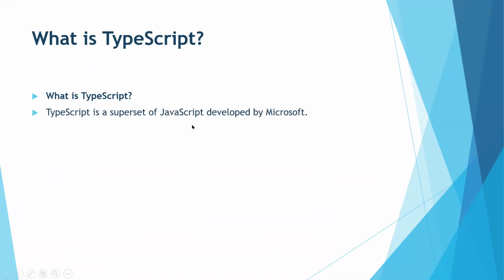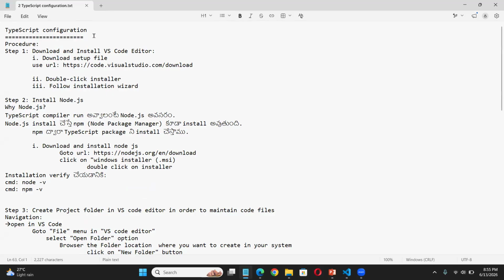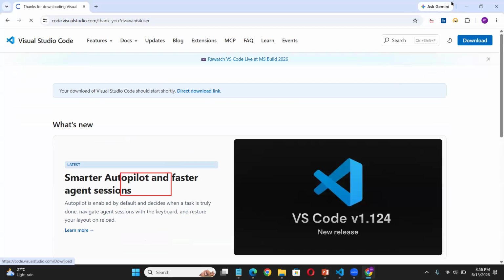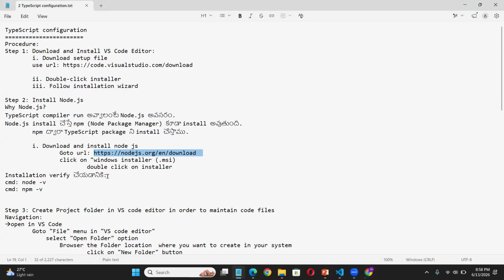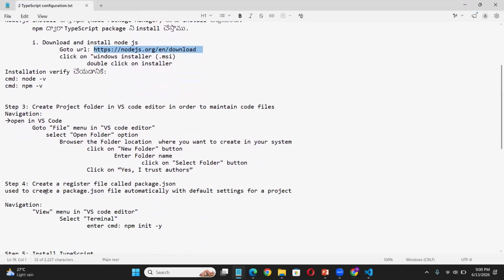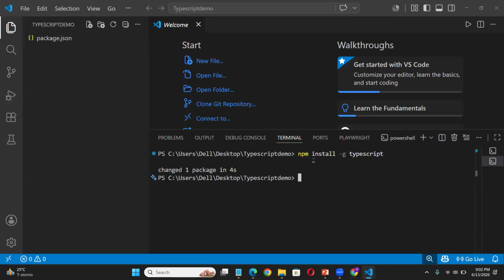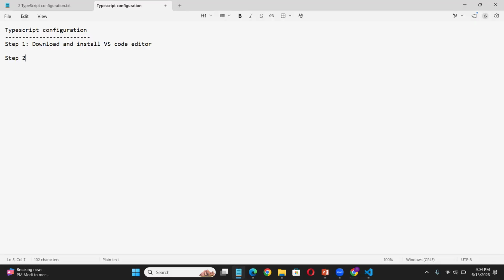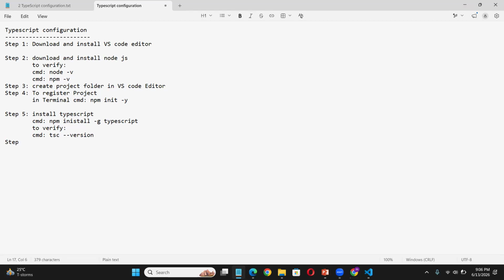TypeScript Project Configuration Complete Guide -తెలుగులో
Hello Everyone!

ఈ వీడియోలో TypeScript Configuration Setup ని మొదటి నుంచి Step-by-Step గా నేర్చుకుందాం.

ఈ వీడియోలో కవర్ చేసే Topics:

✅ Node.js & npm Installation
✅ Project Folder Creation
✅ package.json Creation
✅ TypeScript Installation
✅ tsconfig.json Configuration
✅ TypeScript Compilation
✅ JavaScript Execution

Playwright Automation Testing నేర్చుకునే వారికి TypeScript Configuration చాలా ముఖ్యమైనది.

ఈ వీడియో QA Engineers, Automation Testers, Playwright Learners మరియు Beginners కి ఉపయోగపడుతుంది.

Trainer: Ch. Maadhukar
Channel: Madhu Tech Hub